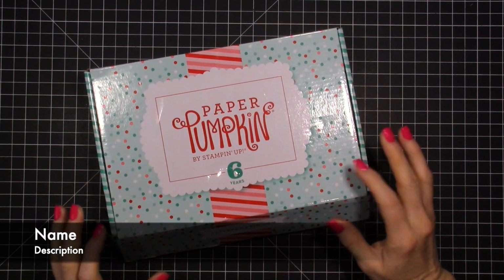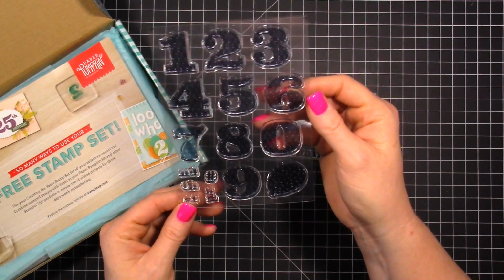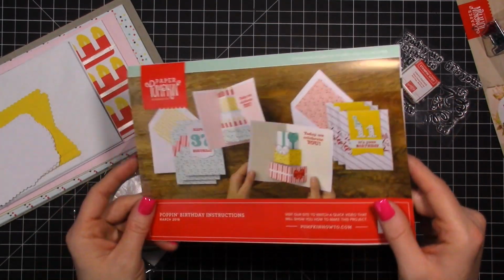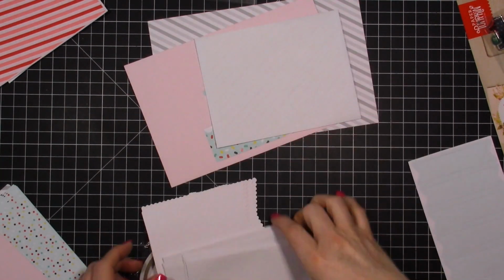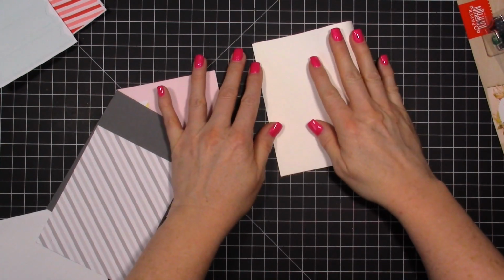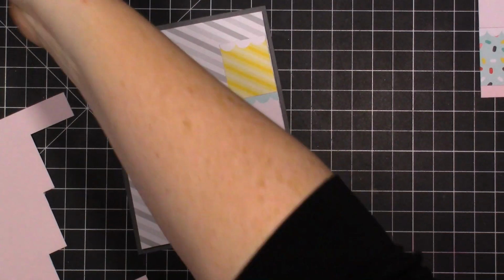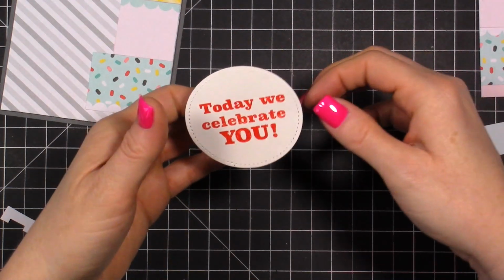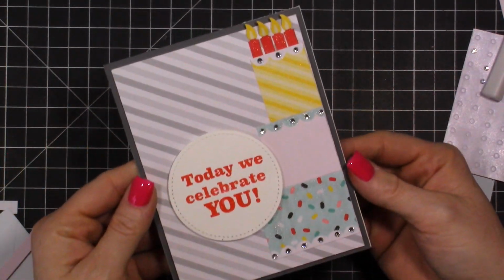My Paper Pumpkin March 2019